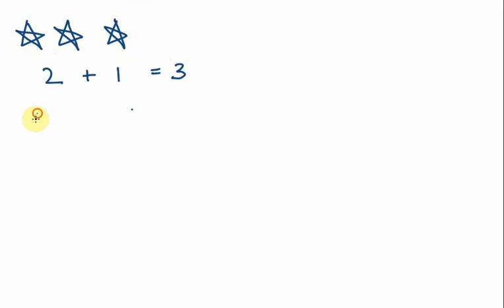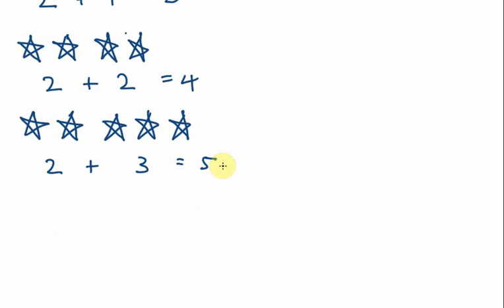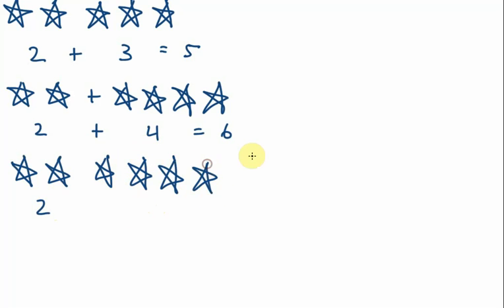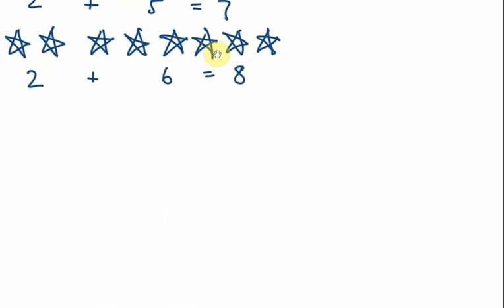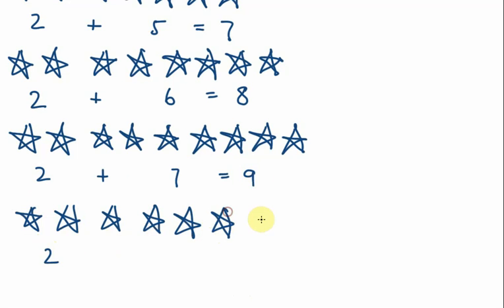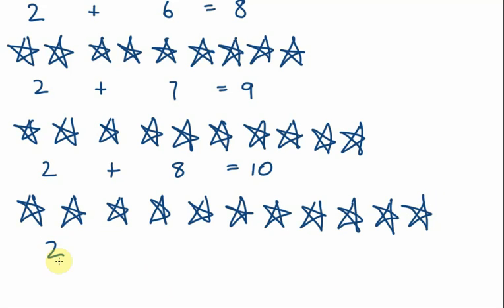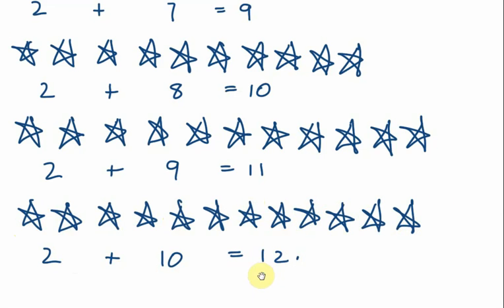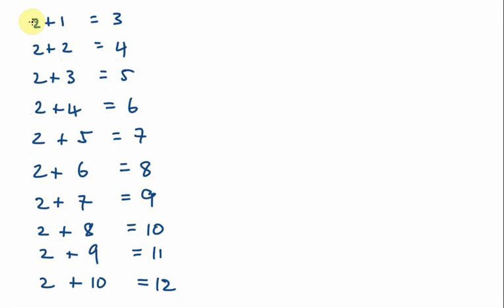Learn your addition - 2